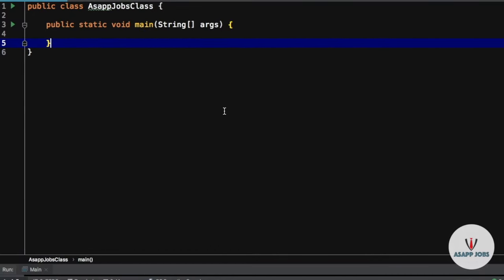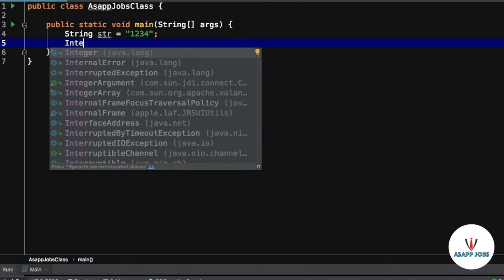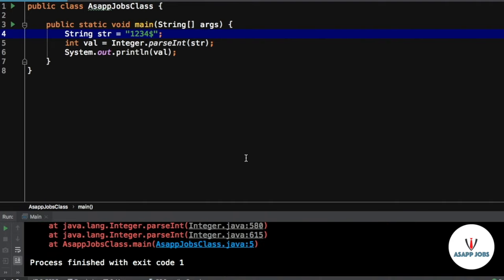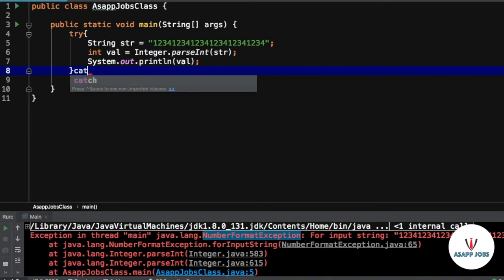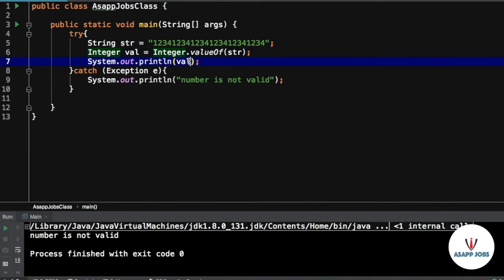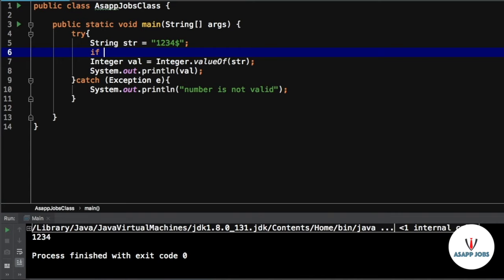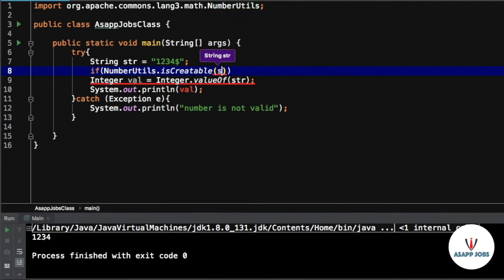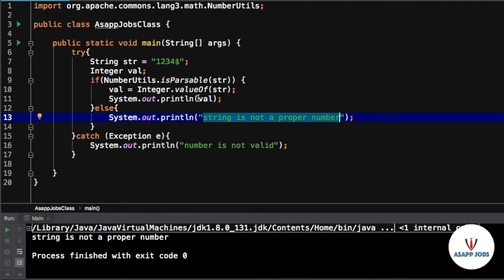How To Convert Any String To An Int | Java Tips And Tricks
How to convert a string to an int without using external libraries, for that we can use parseInt and valueOf static method of Integer Class.

While converting any string to an integer we should be handling the NumberFormatException.

Learn how to avoid any exception case with the help of isCreatable and isParsable static method of NumberUtils class.

About AsappJobs:

AsappJobs is building an education content marketplace platform called letsgrow.tech. Monetise your knowledge & doubts!

Thanks,
AsappJobs Team